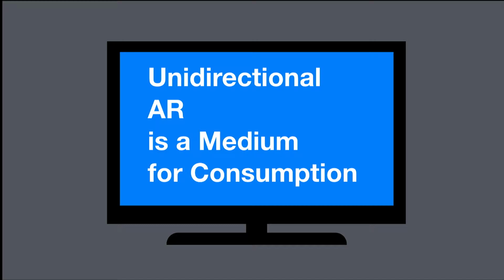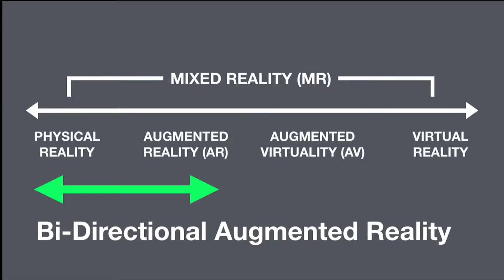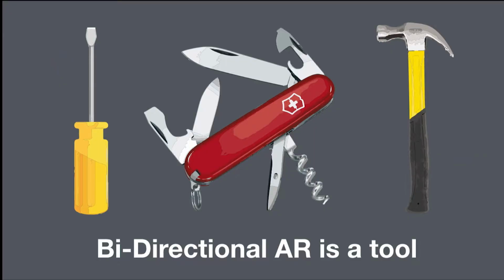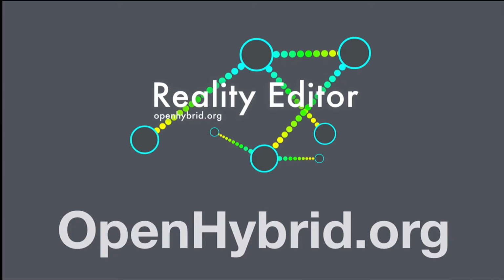Valentin Heun | AR in Action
AR in ACTION convenes the top minds in the Augmented Reality Ecosystem to accelerate conversation and collaboration amongst industry innovators, thought leaders, investors and corporations, who are looking at real-world implementations of AR Solutions.